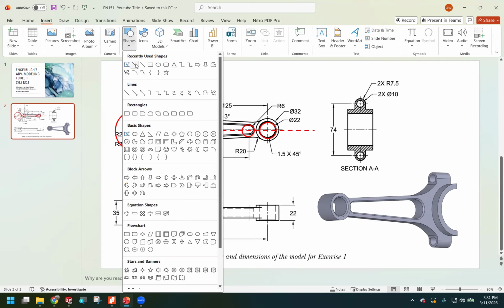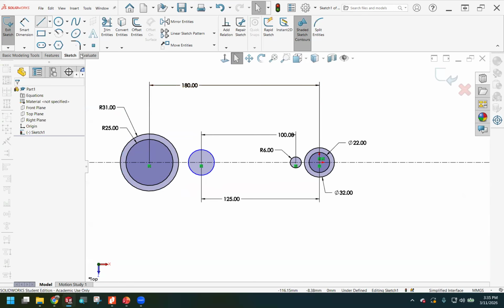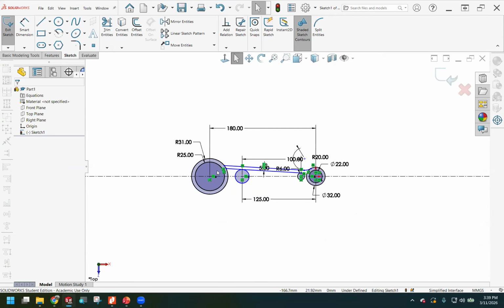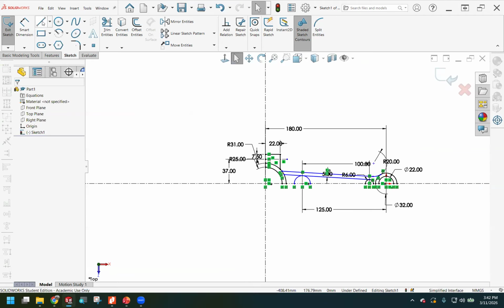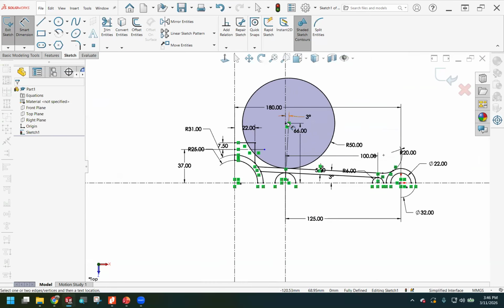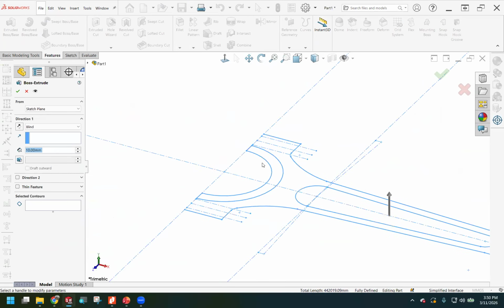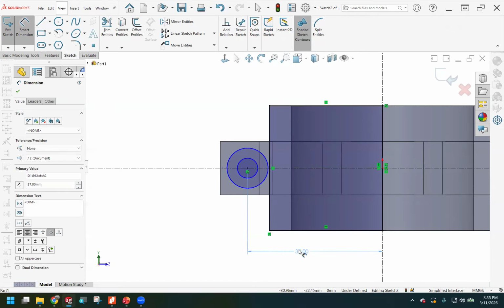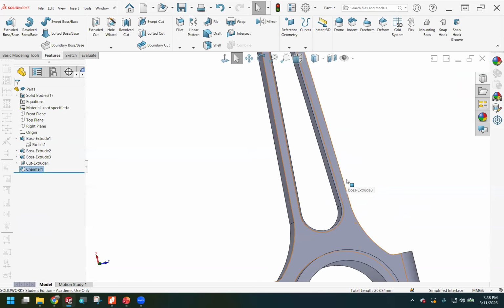Solidworks Chapter 7 Exercise 1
A walkthrough of Chapter 7 Exercise 1 assigned to students in ENGE151 at San Diego Mesa College. This problem was assigned as homework from Chapter 7 of the textbook: "Solidworks 2025 for Designers, 23rd Edition" by Sham Tickoo. The problem consists of sketching a piston rod connection with interesting sketch geometry, extruding it using contours, and applying feature chamfers.

00:00 Video Start
00:18 Part Schematic